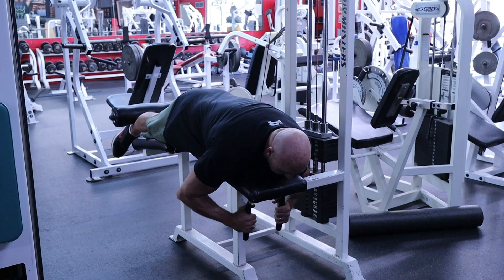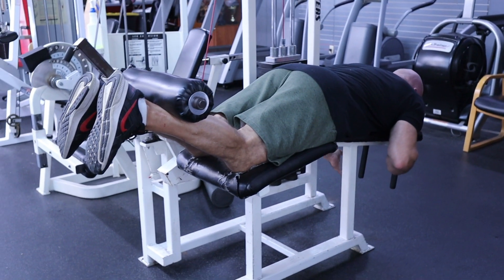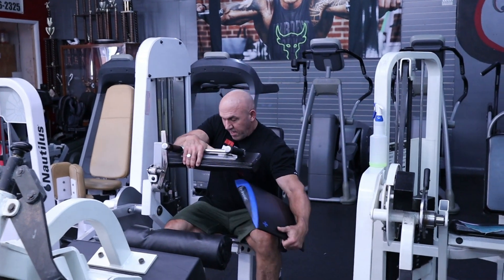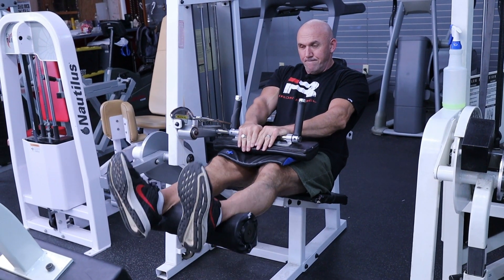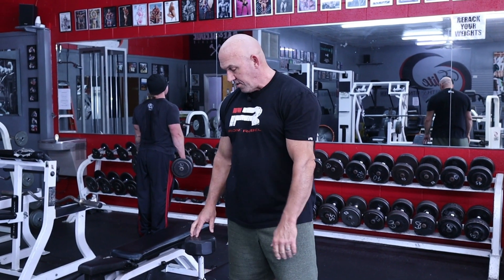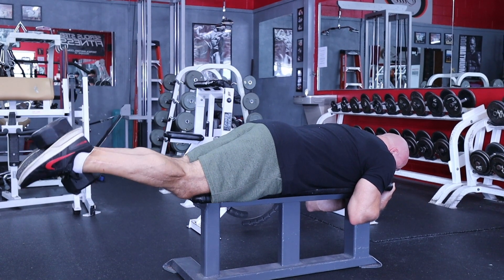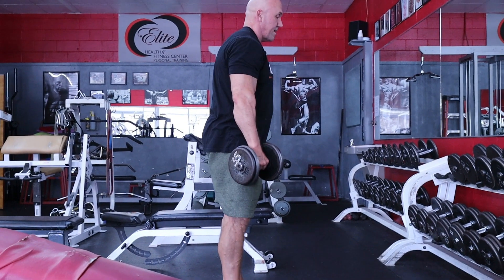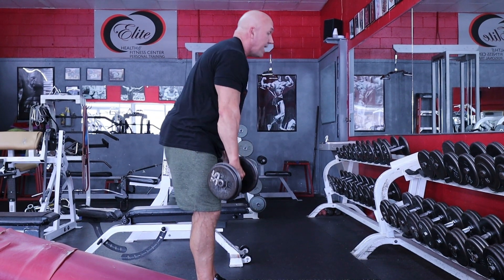Hammer your Hamstrings - 4 Exercises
Implement these great leg curl variations into your workout today